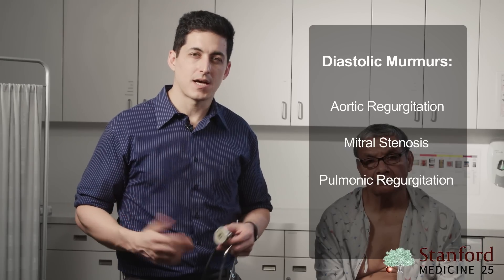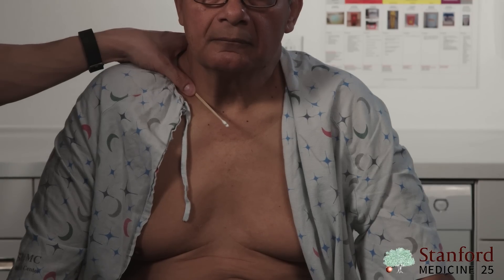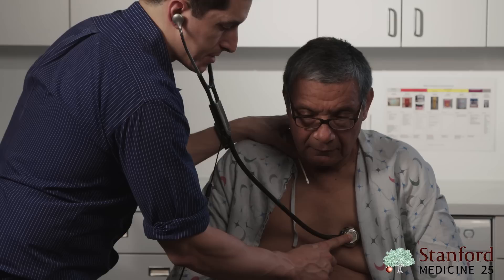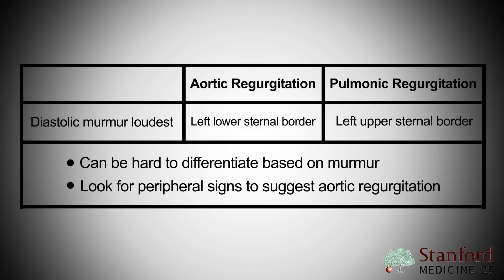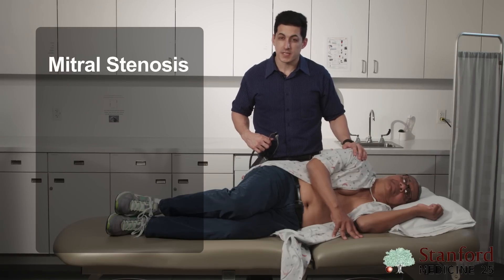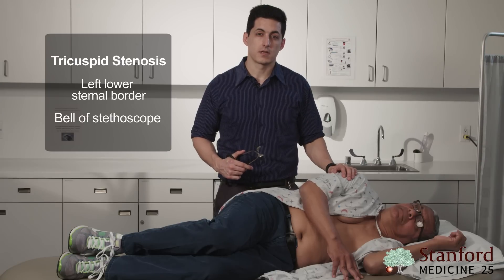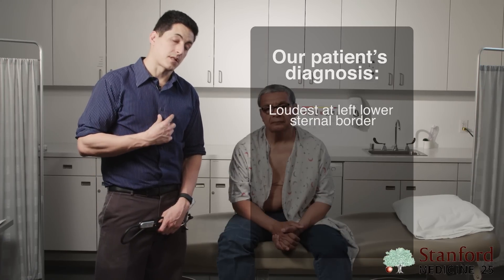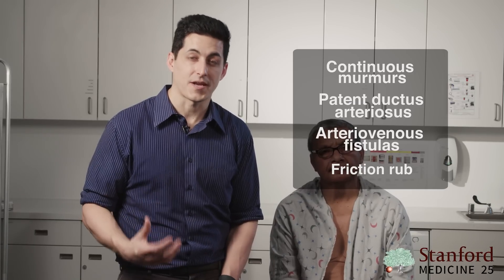Approach to the Exam of Diastolic Murmurs (Real Patient and Sounds!) - Stanford Medicine 25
This video discusses some of the basic concepts of the exam for diastolic murmurs that all clinicians should know.